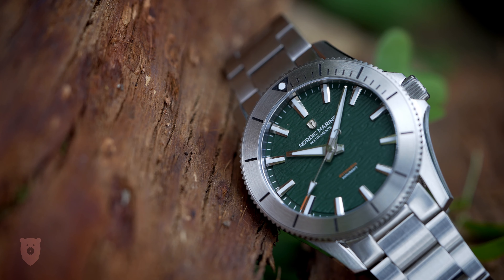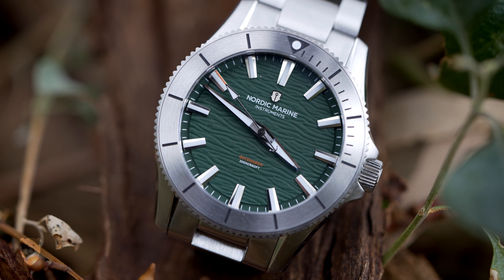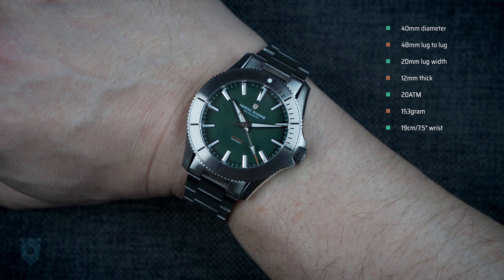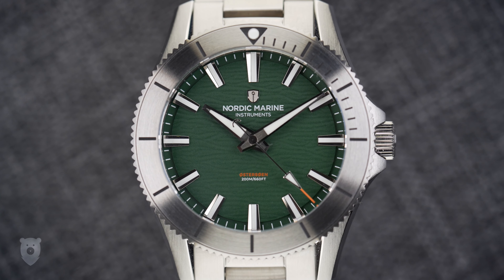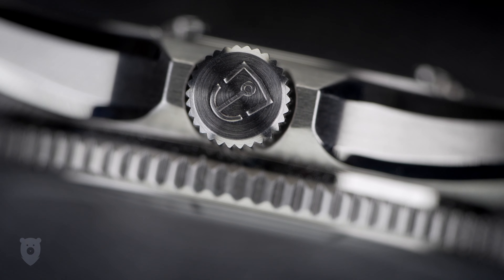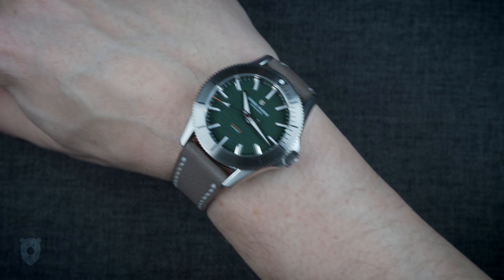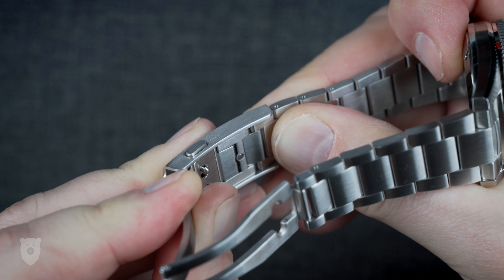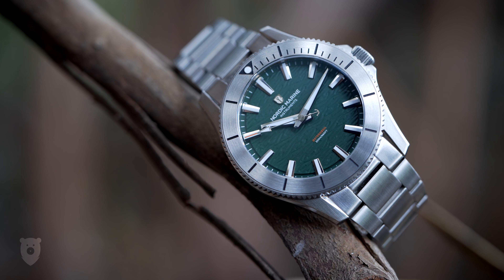Nordic Marine Instruments Østersøen - Another Great Dane!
The Nordic Marine Instruments Østersøen - Mick is back and what an amazing effort, an improvement on literally every single part of the original (sure, it's a Japanese rather than Swiss movement). Join me for a full rundown!

00:00 - Goddag
03:13 - Dial
04:19 - Sword hands
04:59 - Steel Bezel
05:36 - Case
05:50 - Back & Movement
06:27 - Lugs & Bracelet
07:01 - All the straps!
08:08 - Quick Release Bracelet
08:32 - Lume